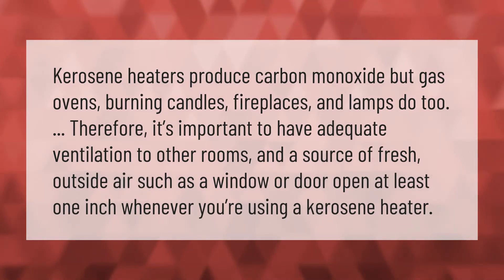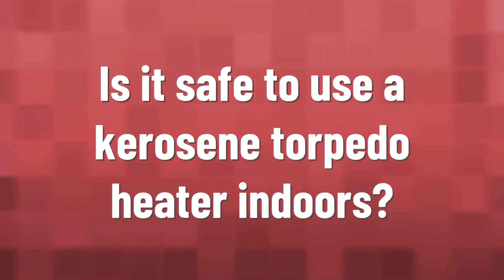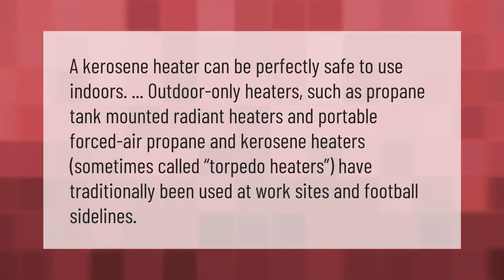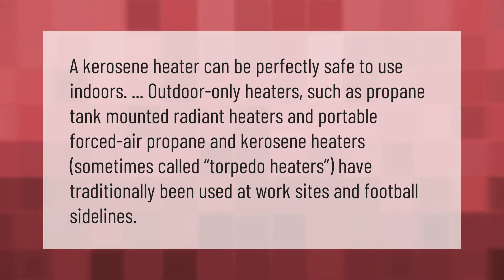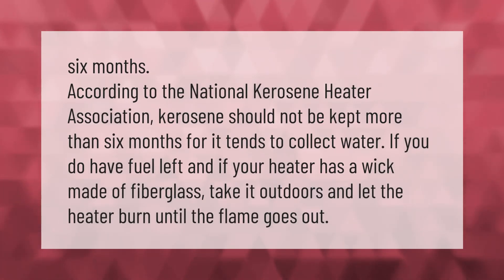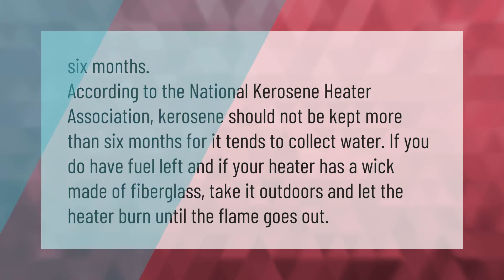Do you need ventilation when using a kerosene heater?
00:00 - Do you need ventilation when using a kerosene heater?
00:39 - Is it safe to use a kerosene torpedo heater indoors?
01:08 - How long does kerosene last in a heater?

Laura S. Harris (2021, February 17.) Do you need ventilation when using a kerosene heater?
    AskAbout.video/articles/Do-you-need-ventilation-when-using-a-kerosene-heater-222536